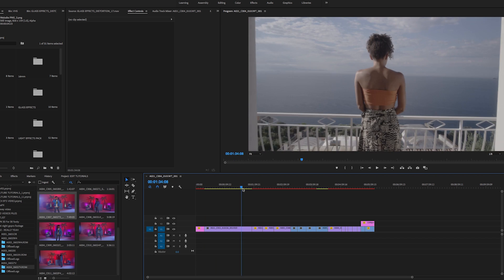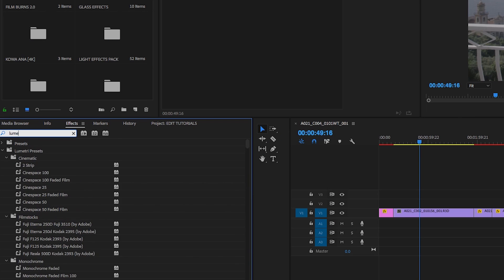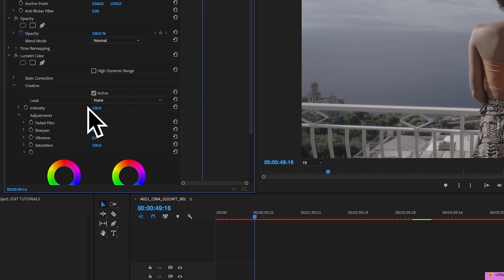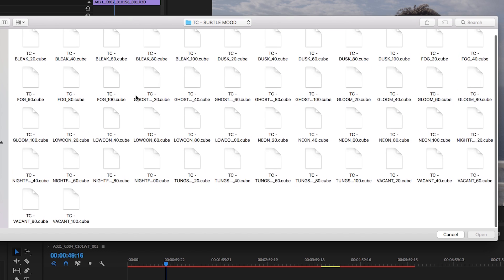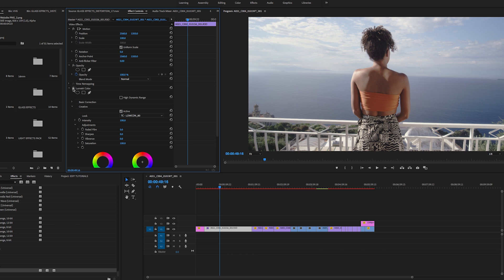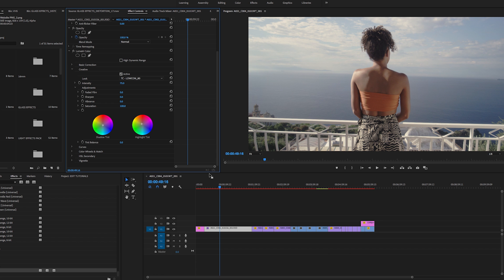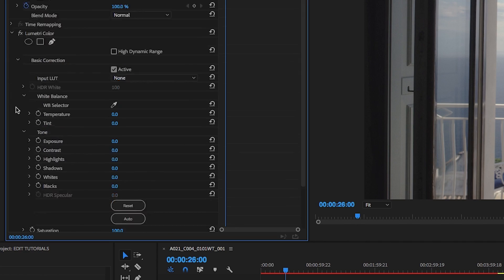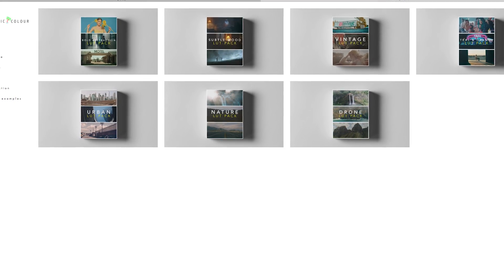How To Properly Apply A LUT In Adobe Premiere!